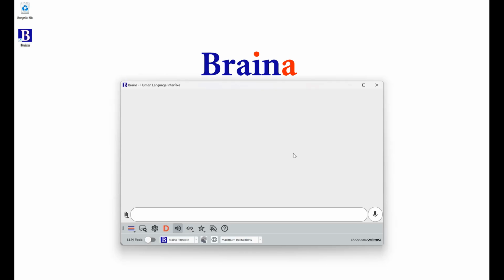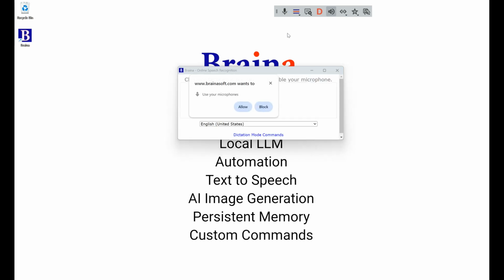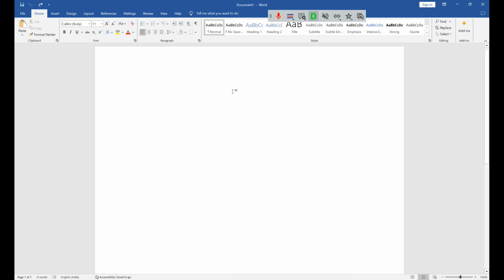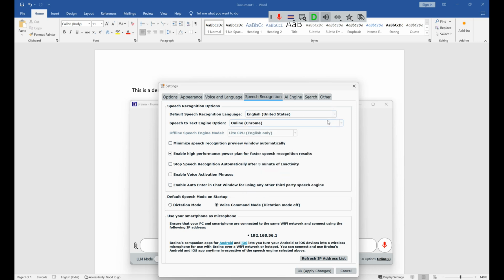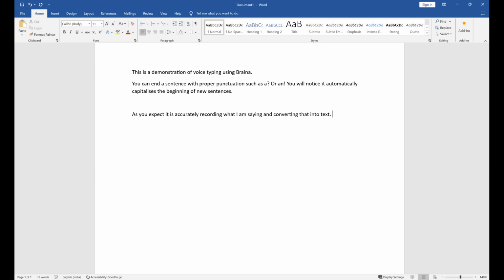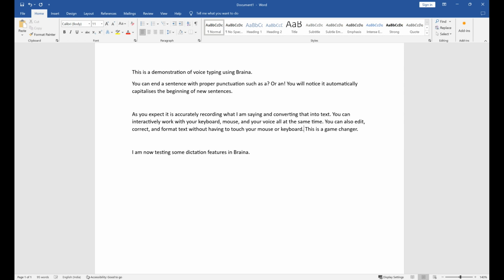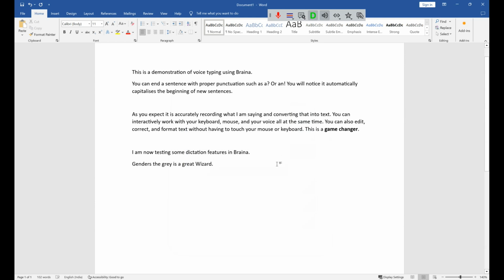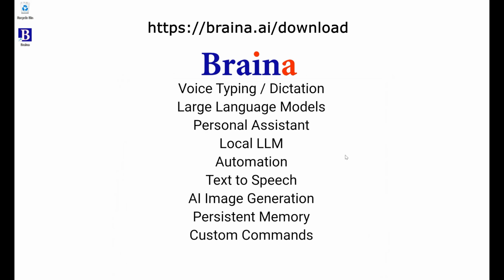How to Use Voice Typing with Braina Dictation Software on Windows PC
Here is how you can use Voice Typing on your Windows PC. Braina Pro is the most advanced dictation or voice typing software for Windows PC. Braina's AI allows you to easily and accurately convert your speech to text in most of the languages of the world.

Braina is ideal for everyone. Braina is used by professional individuals (doctors, lawyers, writers, educators, scholars etc.) , small businesses, home users, students, world renowned corporates, government organization, visually impaired and people with disability!

You can use Braina dictation software to directly voice type in any website or software (including MS Word, Excel, Outlook, Notepad, WordPress, Gmail, CRM, ERP, OpenOffice, LibreOffice, Google Docs etc.) just by speaking naturally.

Braina is an advanced and accurate dictation program that improves your personal and business productivity as dictation is 3 to 4 times faster than typing. Braina is also a personal assistant software.

In this tutorial, you can learn how you can use voice typing and various advanced dictation commands and features.